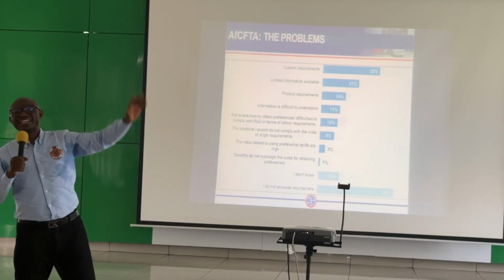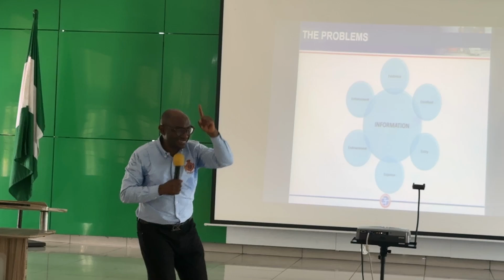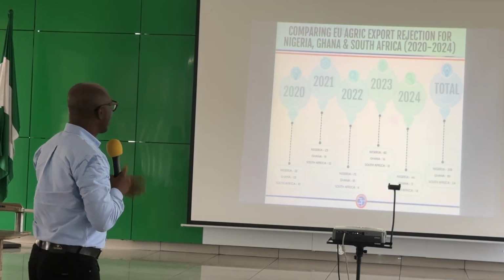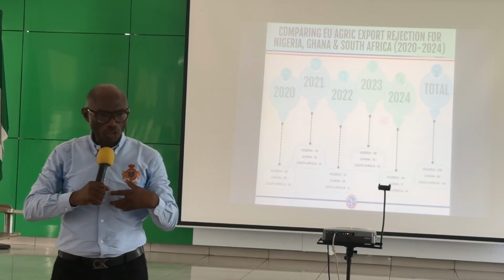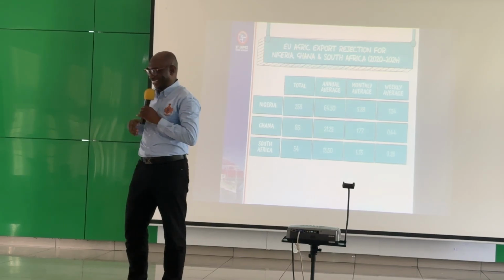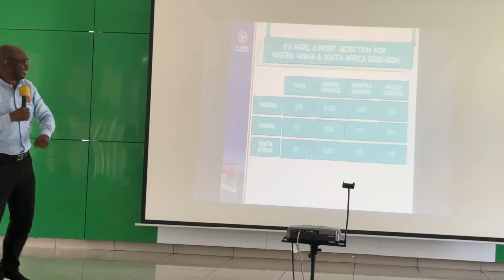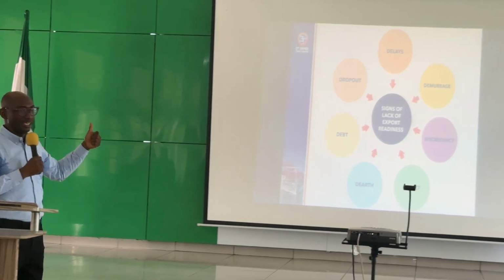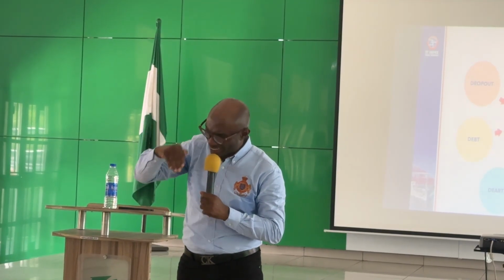Leveraging AfCFTA For SME Export | The Problems